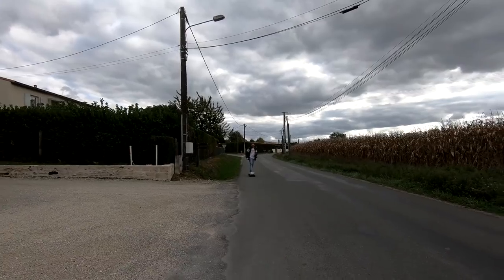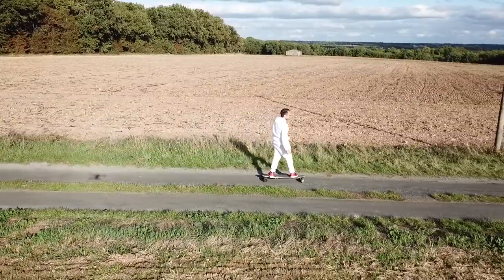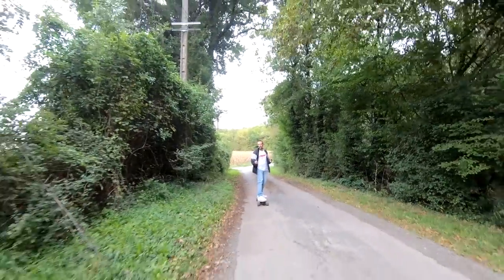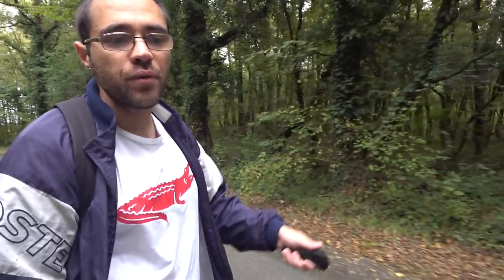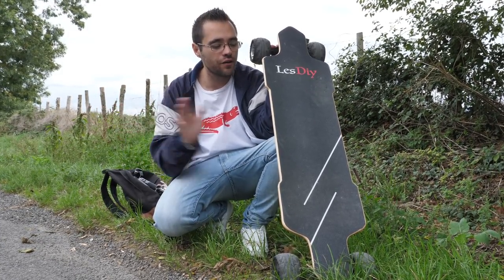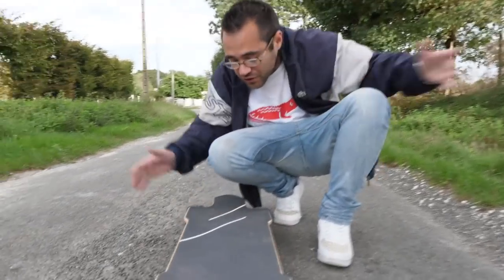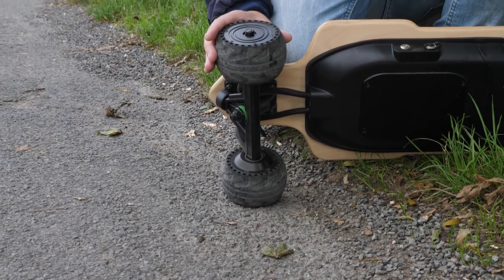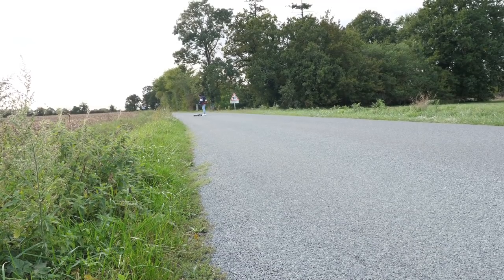MON NOUVEAU SKATEBOARD ELECTRIQUE 50KM/H !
Je crois que c'est pas fait pour moi ...